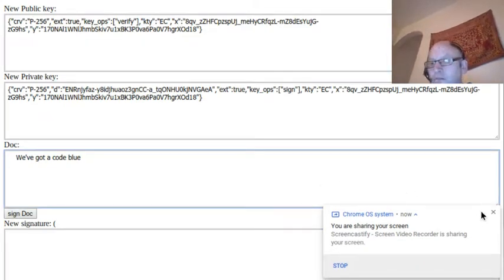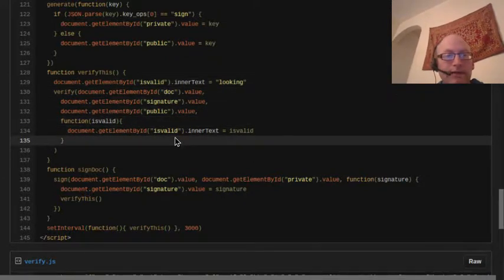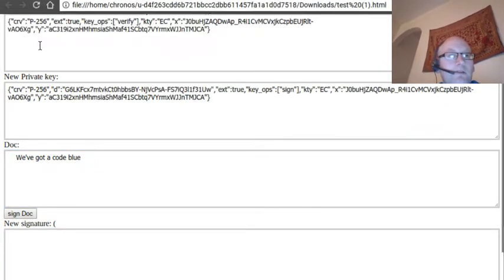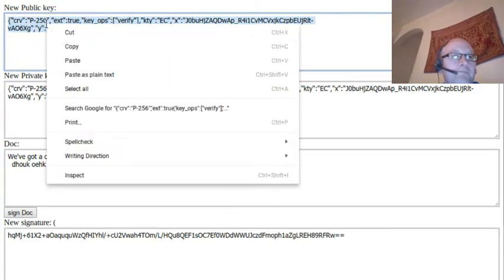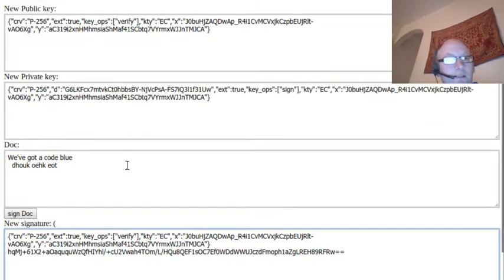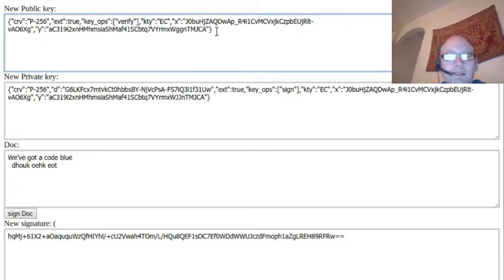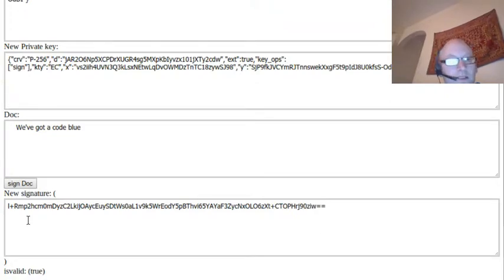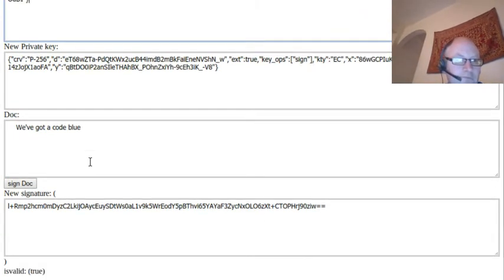Basic web cryptography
Using an elliptic Curve to sign a very basic document